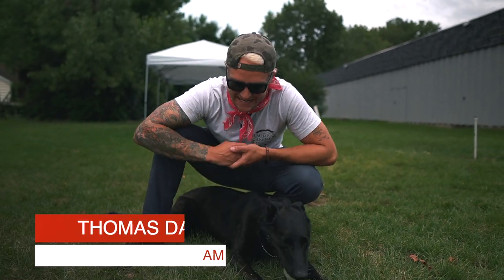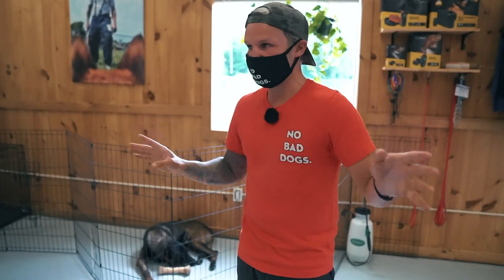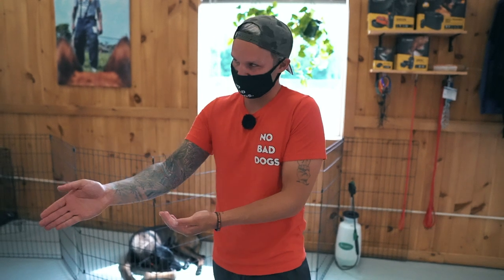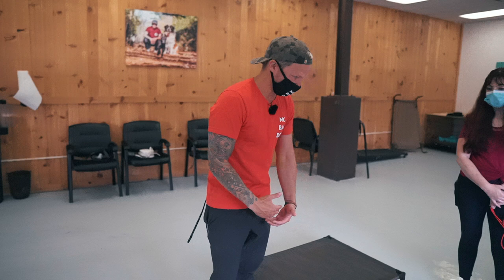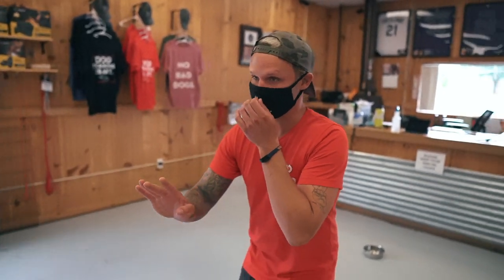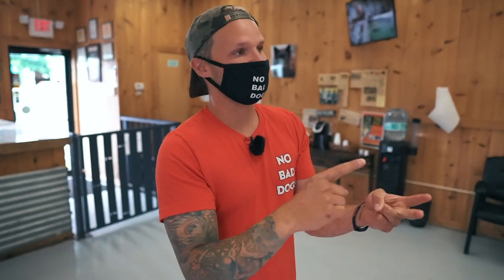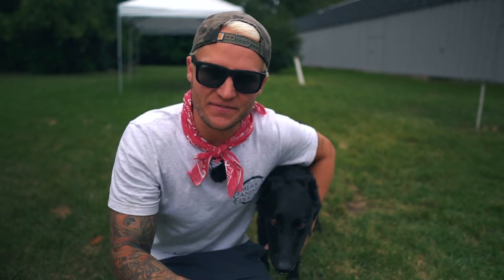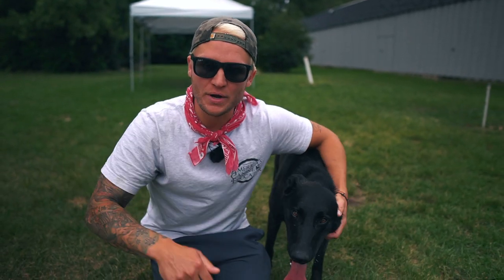HOW TO OVERCOME SEPERATION ANXIETY WITH ANY DOG!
How to train a dog with separation anxiety is something many dog owners deal with. Professional dog trainer Tom Davis works with a dog dealing with separation anxiety and developing better obedience! The lack of obedience in this dog has created the anxiety you are seeing on the outside.